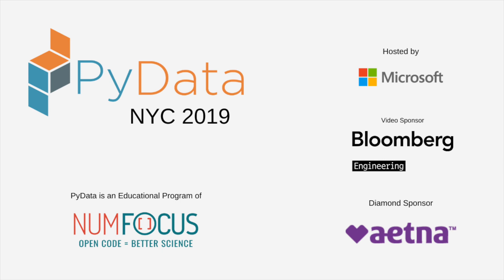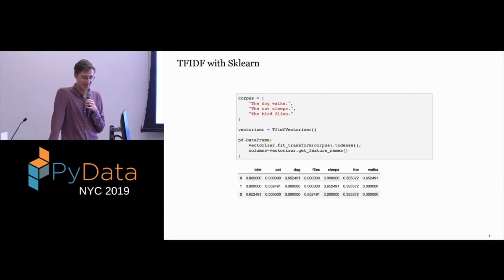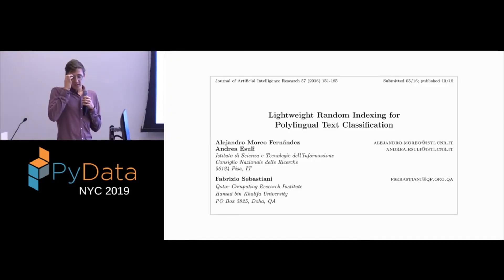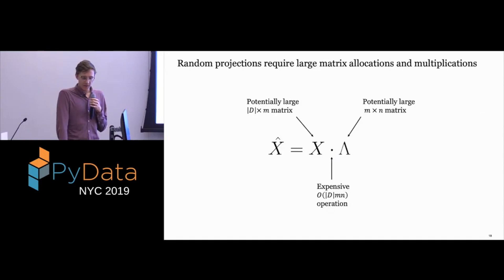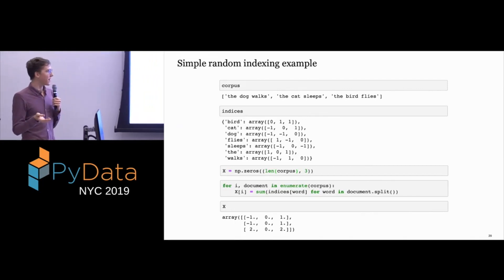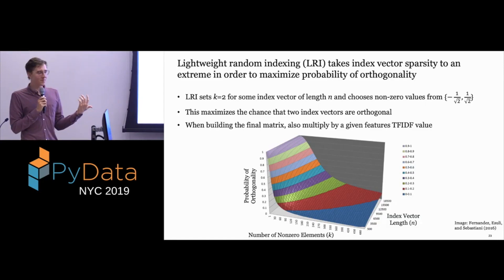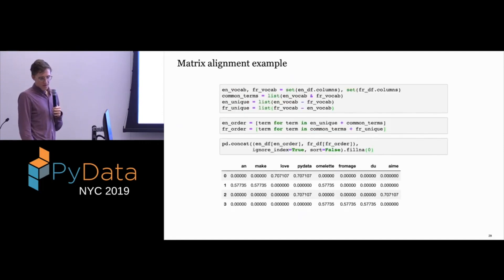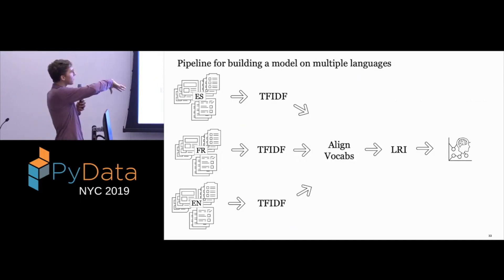Ian Whalen: Implementing Lightweight Random Indexing for Polylingual Text Classification -PyData NYC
Most NLP tasks offer a simple setup: one language and a target. In the real world, we may face with the fact that people speak different languages when building models. This talk will motivate the use of lightweight random indexing (see paper here) to combine data sets across multiple languages and walk through a working implementation.

00:10 Help us add time stamps or captions to this video! See the description for details.